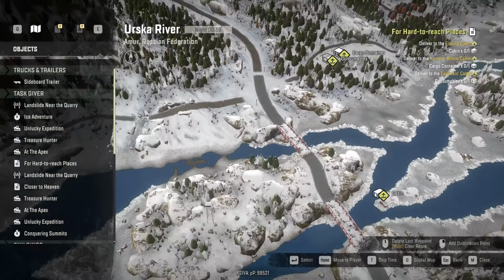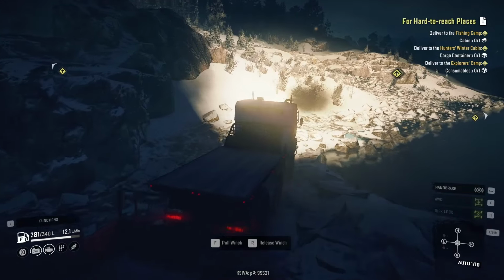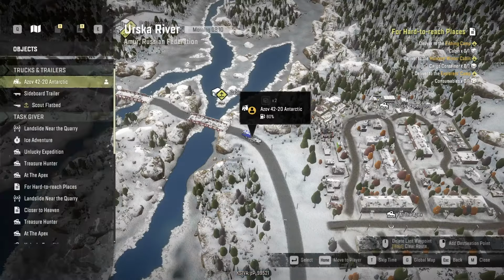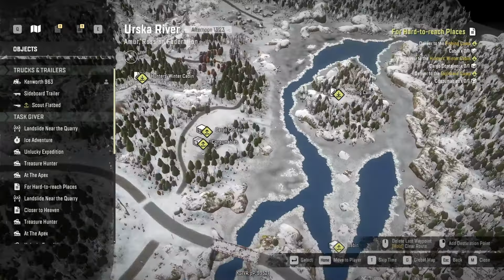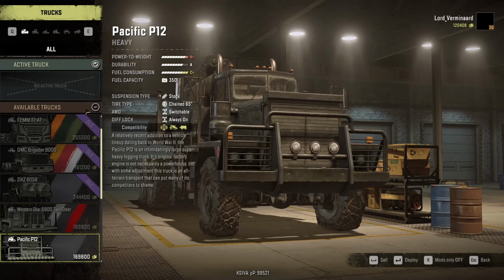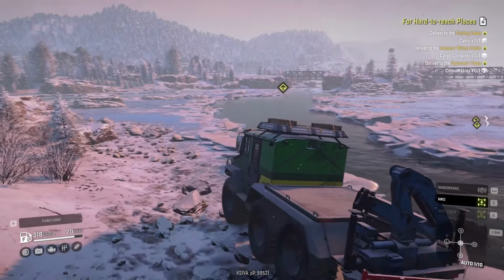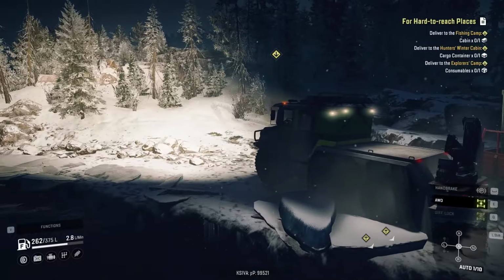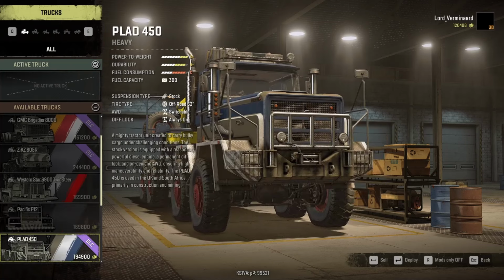Snowrunner with mods - Worst fishing camp ever!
This mission in Snowrunner was not much fun... but we got the first part done thanks to the Burlak 6x6!